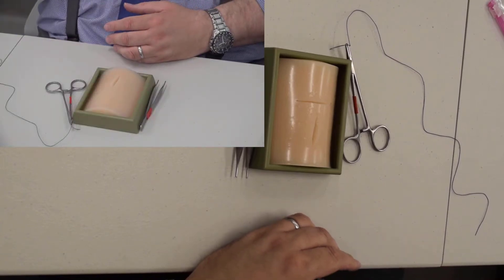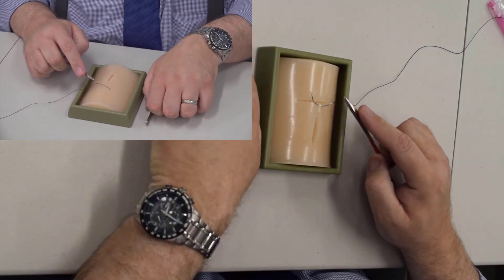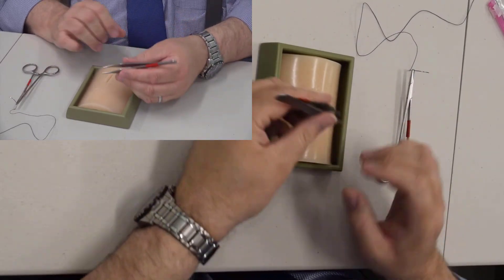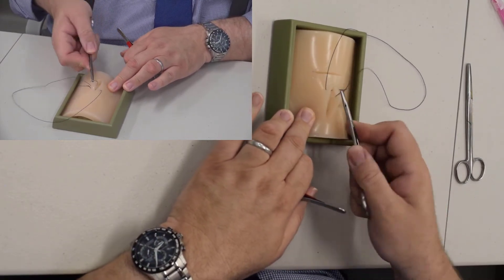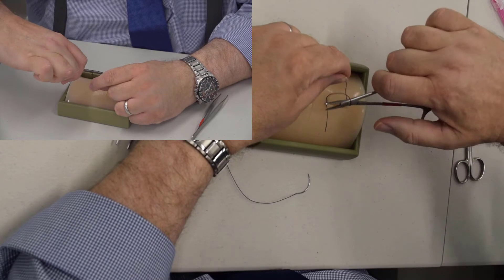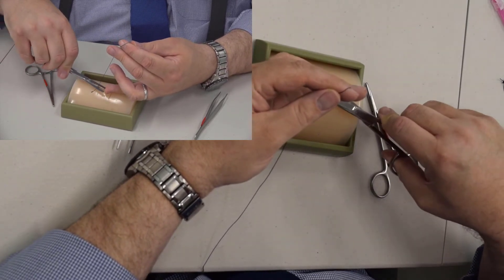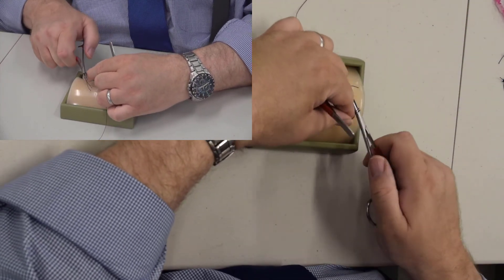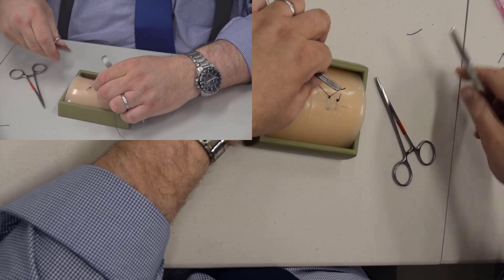Suture Skills: How to hold the needle driver; vertical and horizontal mattress suture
In this video, Dr. Crutchfield, a board-certified surgeon, with over 25 years experience in surgery and medical education, teaches how to PROPERLY hold and use a needle holder and how to tie a vertical/horizontal mattress-type stitch.